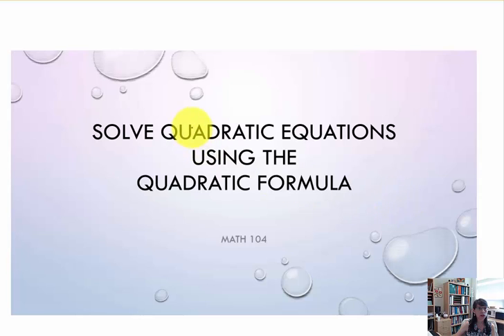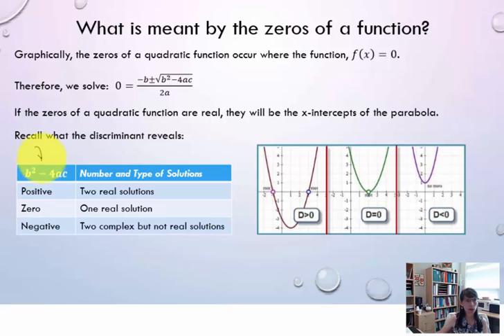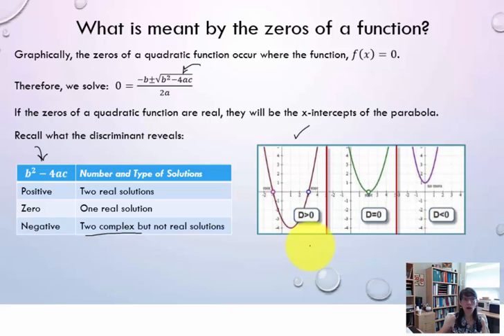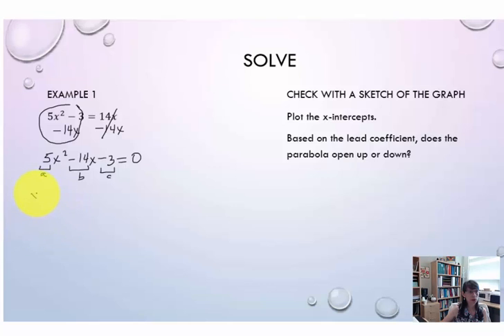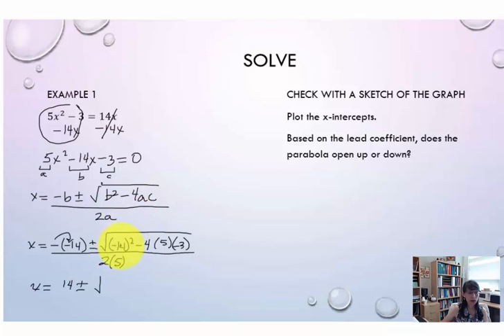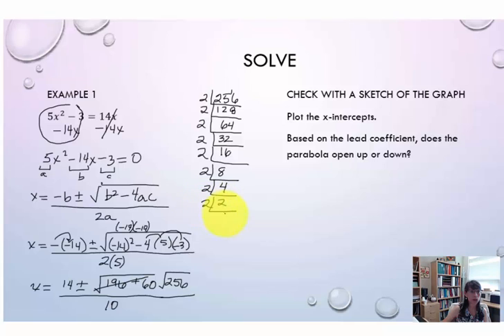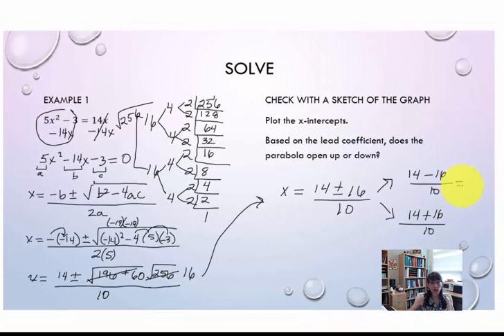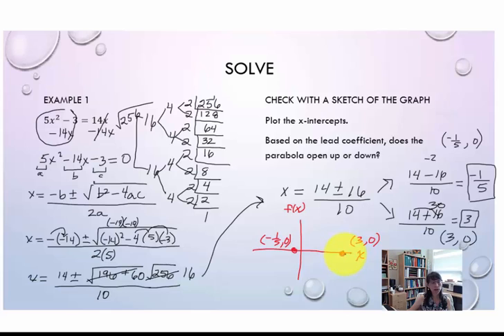35 Solve Quadratic Equations with the Quadratic Formula Part 1